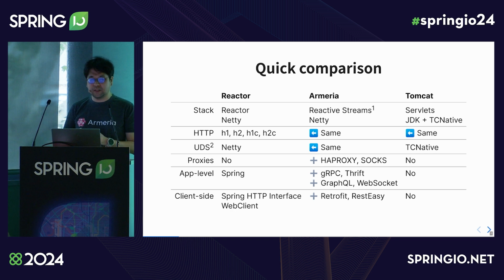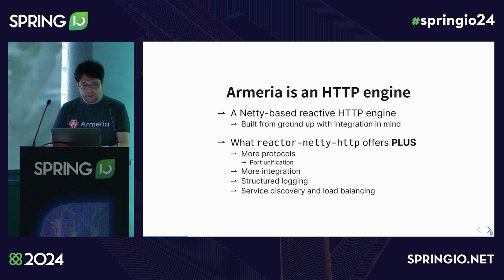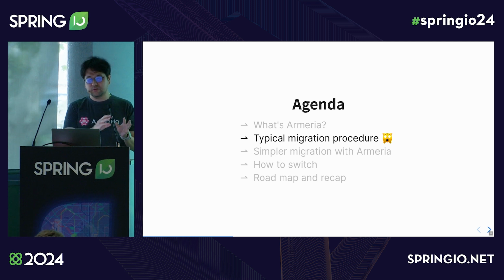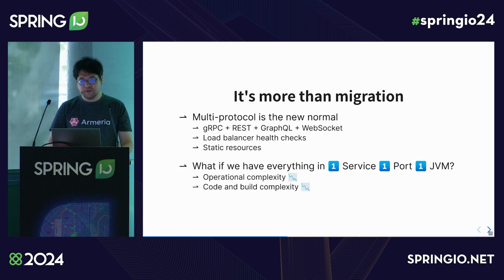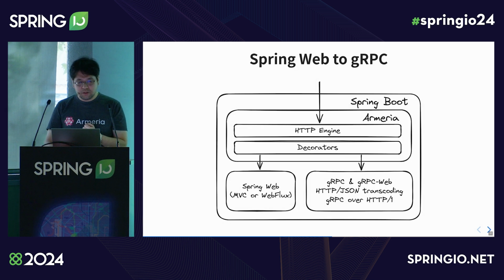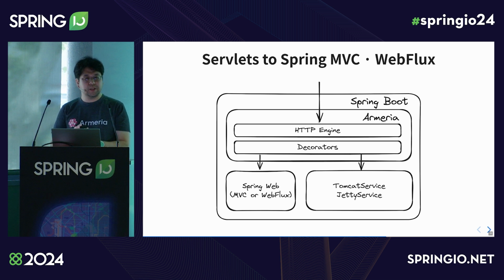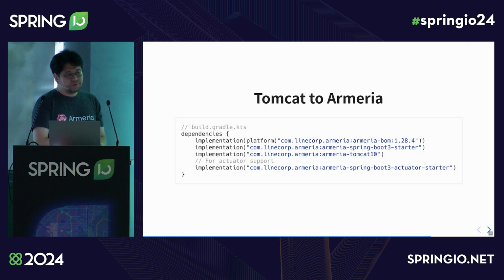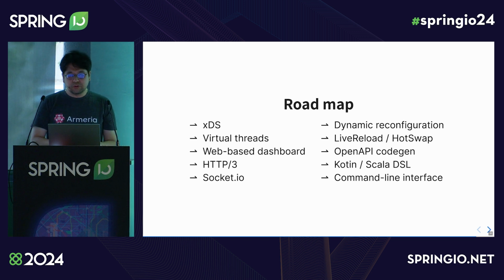When Armeria Blooms in Spring (Boot) by Trustin Heuiseung Lee @ Spring I/O 2024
Building a service in production often resembles the daunting task of replacing an engine at 10,000 meters. How can we transition from Spring MVC to WebFlux or gRPC, or even allow them to coexist without outages? Should we keep additional servers until the migration is complete? Should we open an extra port? How do we manage the operational complexity involved? If you’ve ever pondered these questions, this talk might be for you.

In this talk, we’ll delve into Armeria, an alternative open-source HTTP engine for Spring Boot, which can significantly streamline the migration process of your Spring Boot application. We’ll examine Armeria’s capabilities as an HTTP engine, RPC framework, and more, demonstrating how it addresses various migration scenarios involving a wide range of technologies, including Spring MVC, WebFlux, gRPC, GraphQL, and WebSocket.

Whether you’re embarking on your microservices journey or looking to enhance existing Spring Boot applications, you’ll discover how Armeria can greatly simplify microservice architectures. Come discover how a touch of Armeria can make your Spring application bloom!